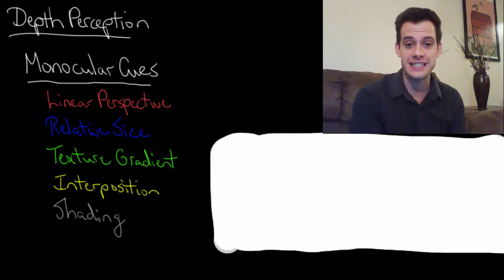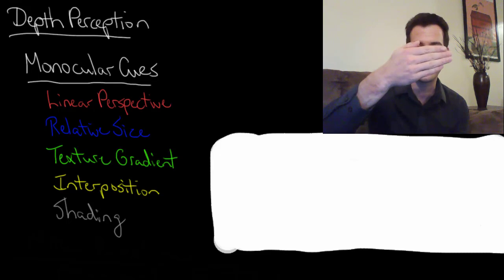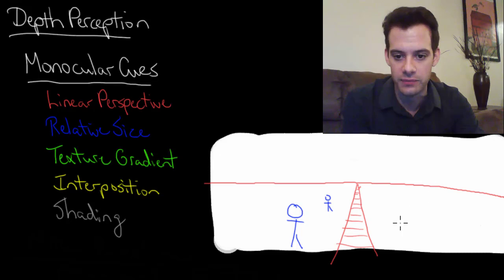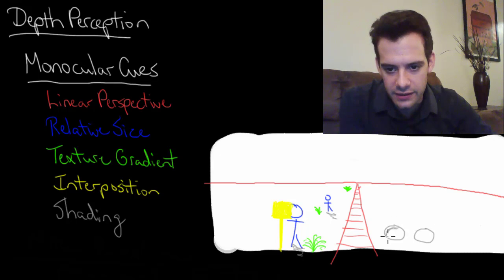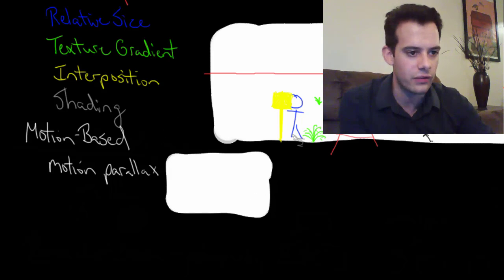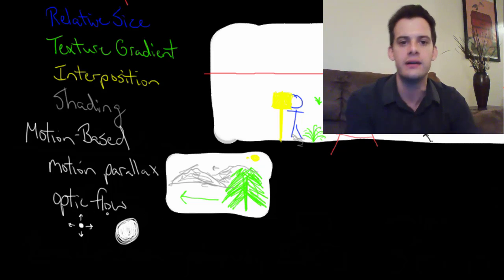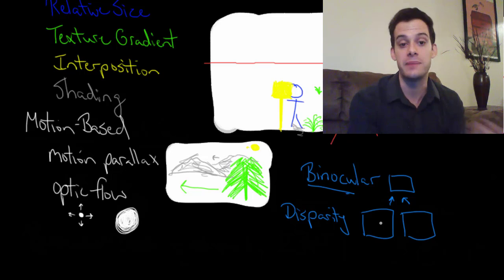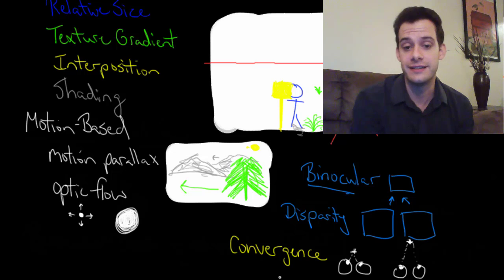Depth Perception (Intro Psych Tutorial #57)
In this video I describe the many cues that we use to perceive depth and experience a 3D world based on the 2D information from our retinas. These include monocular cues (linear perspective, relative size, texture gradient, interposition, and shading), motion-based cues (motion parallax and optic flow) and binocular cues (disparity and convergence).

For more explanation on 3D movies, check out my blog post

Enable closed-captioning or find a full transcript of this video